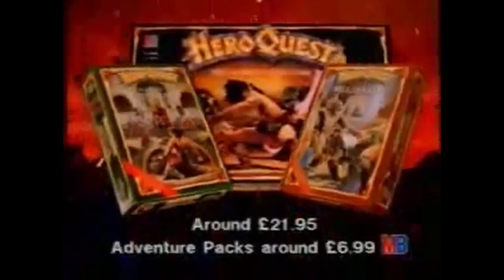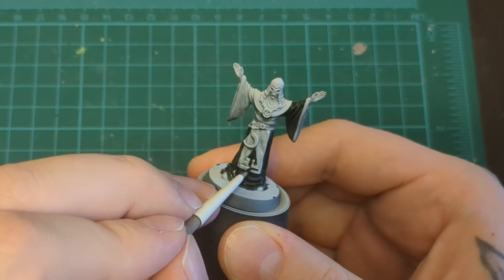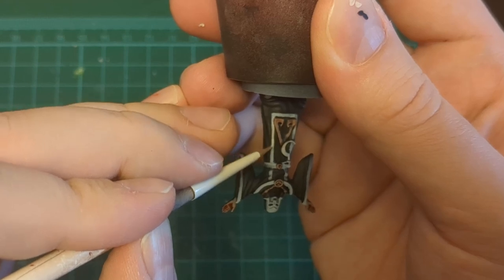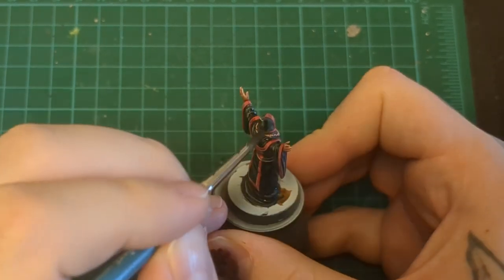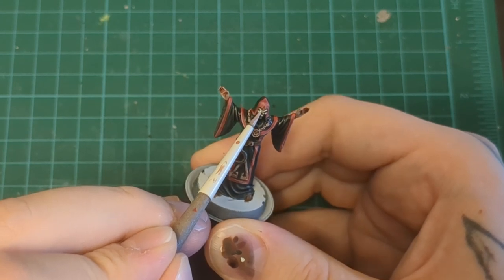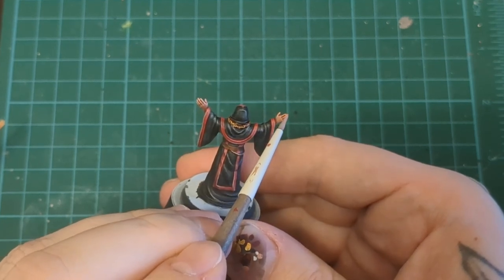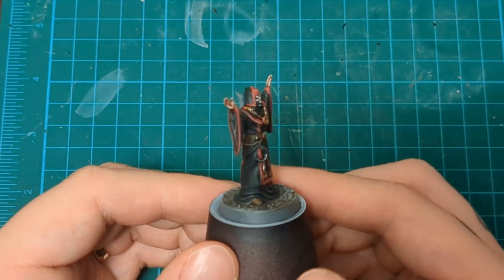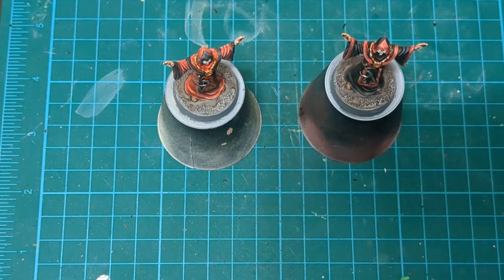Hero Quest Painting Guide Ep.45 Dread Cultist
For this week's Hero Quest painting tutorial we're taking a look at the Dread Cultist. Newly added to go alongside the Dread Sorcerer and their Dread Spells, and the included "Dread Wraith" are the legions of generic evil mooks known as cultists. All kidding aside I actually really like these guys for what they are. They have a unique look and pose while maintaining their needed uniformity, and the concept art uses a classic colour pallete that's just right for this kind of thing.

CONTENTS
00:00​ - Intro
01:04 - Base Coat
04:11 - Layering
07:33 - Extra Touches
08:20 - Showcase